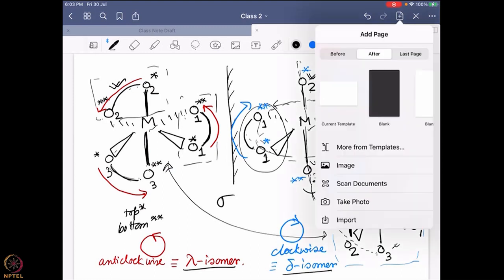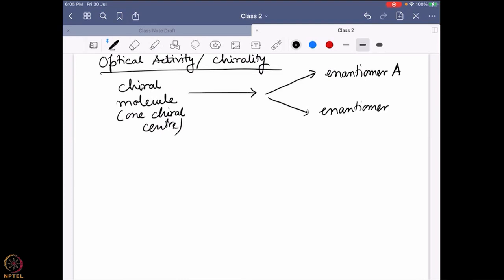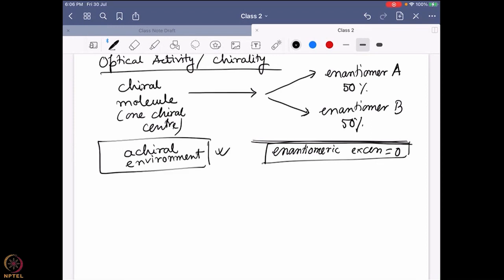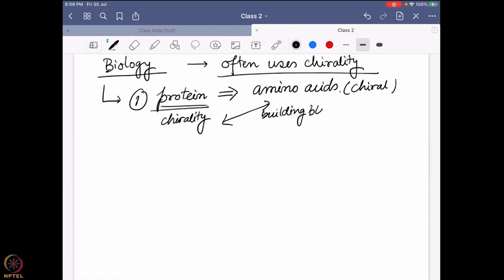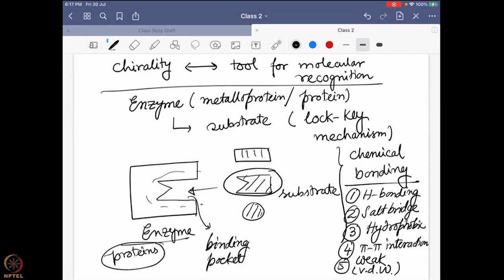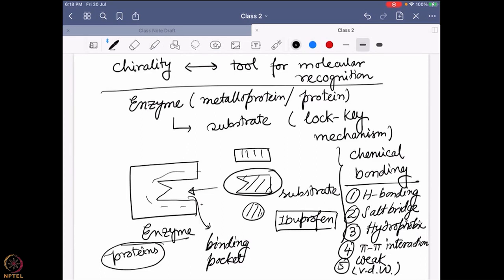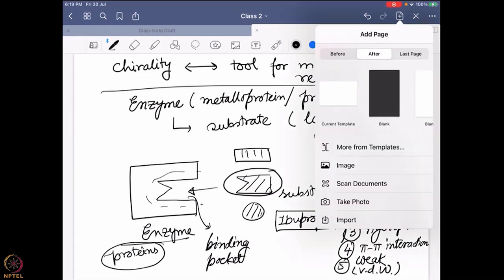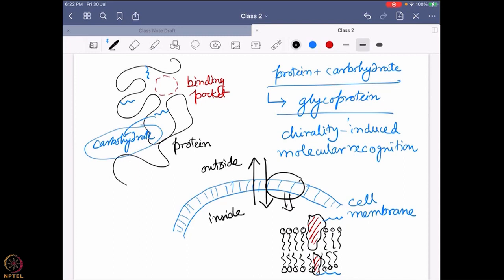Chirality and biology-I